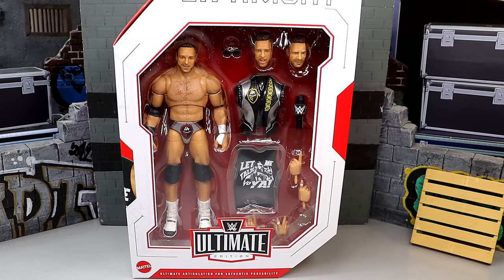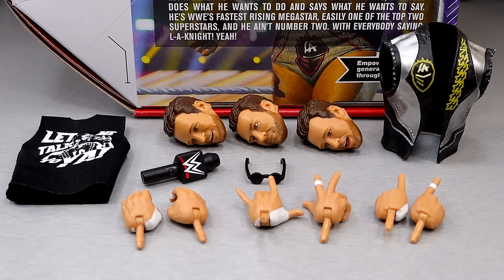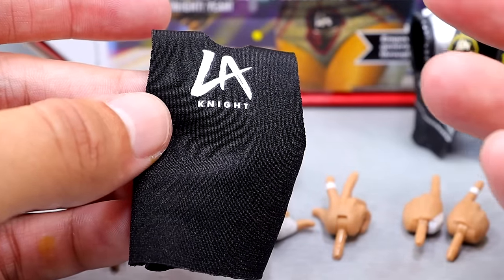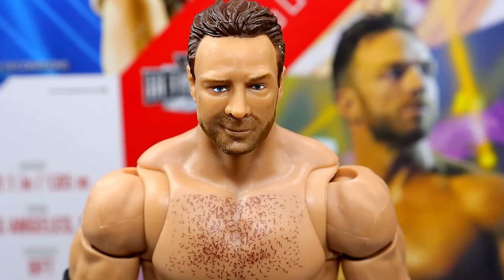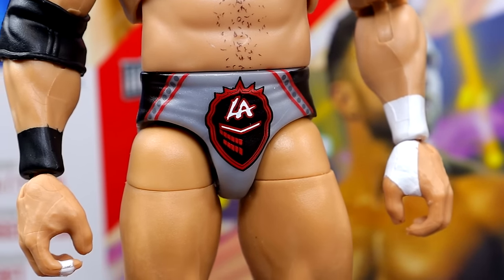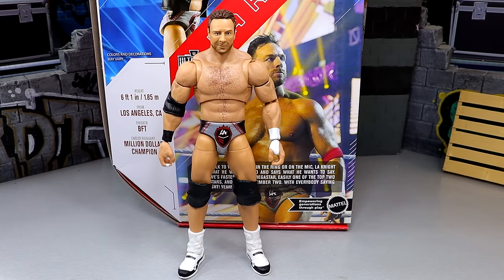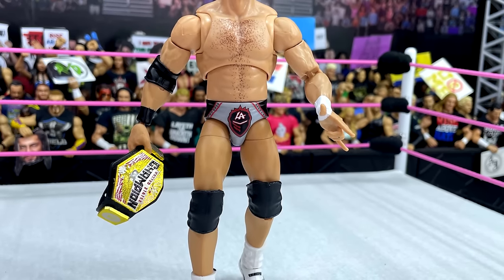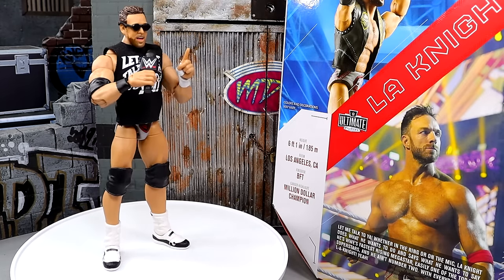WWE ULTIMATE EDITION LA KNIGHT FIGURE REVIEW!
Let me talk to ya: the Megastar finally gets the figure he deserves with LA Knight in Mattel WWE Ultimate Edition Series 23! Ultimate Edition becomes LA Knight’s line as the United States Champion arrives with high-level articulation and three distinct, expressive headscans. Knight comes wearing silver trunks with black-and-red detailing and “LA” knight helmet logo, as well as white boots, black knee pads, and a black elbow pad. His look is complete with his signature sunglasses and a removable, molded, silver “Yeahhhhhh” entrance vest with black trim and “LA” knight helmet logo. Knight’s accessories include a microphone for cutting promos and three interchangeable sets of hands for screen-accurate poses!

LA Knight - WWE Ultimate Edition 23 Ringside Toy Wrestling Action Figure by Mattel!

Take your WWE collection to the next level with this WWE Ultimate Edition action figure featuring authentic ring gear and entrance attire. This Ultimate figure also includes over 30 points of articulation plus ab-crunch torso, double-jointed knees, and double-jointed elbows for authentic poses, incredible signature moves and the ultimate pose-and-play action! Figure also includes swappable parts, including heads, arms, hands, and attire to recreate and relive even more favorite WWE Superstar moments. Fans will love the Ultimate figure's versatility and play action that they can stage again and again in all-different ways.